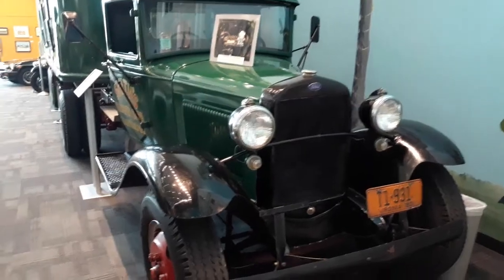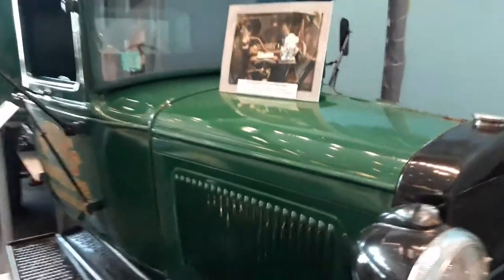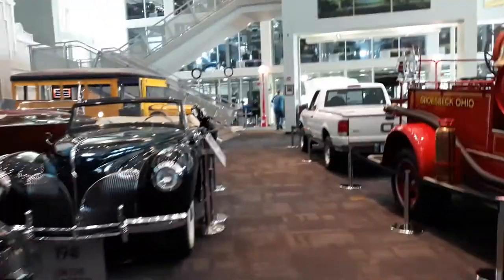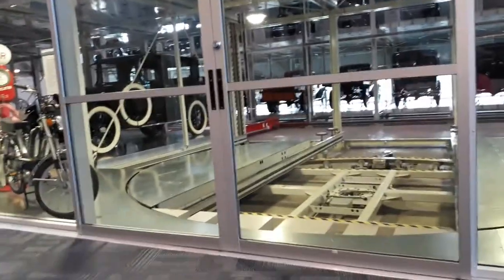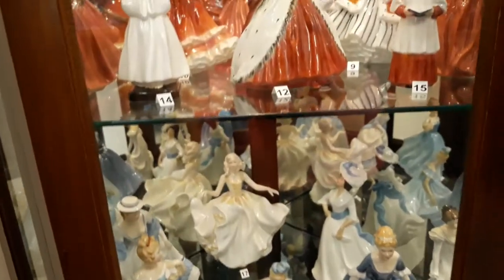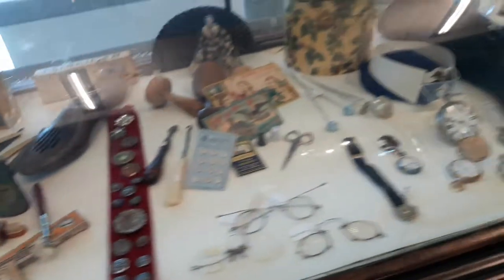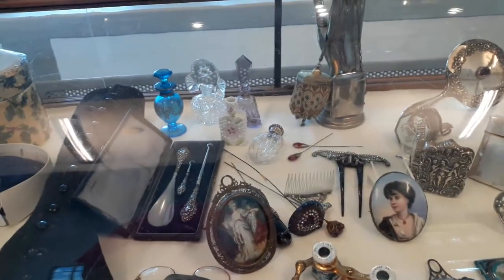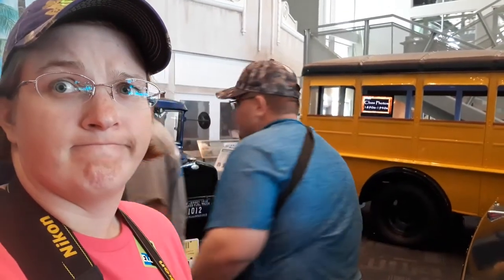THE ELLIOTT MUSEUM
The Elliot Museum is located on Hutchinson Island along the Treasure Coast in Stuart, Florida.
The museum is designed to enrich the community through its wide variety of exhibits, collections, and lectures. These are all designed to serve the interests of the people who live in and visit the Treasure Coast.

The Combustion Guys and I enjoyed our time at the Museum. We have come here several times over the years, but this is the first time we have videoed our experience. Enjoy!